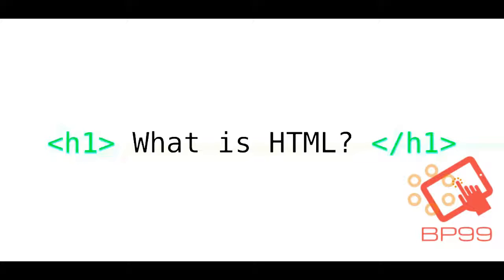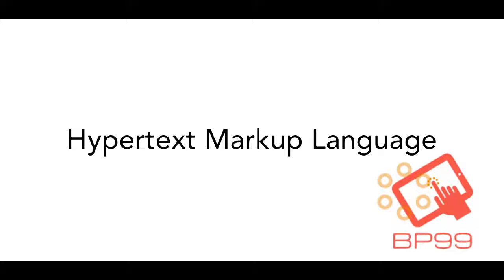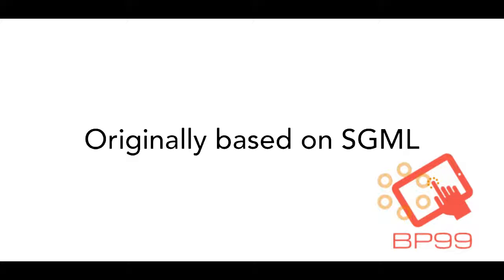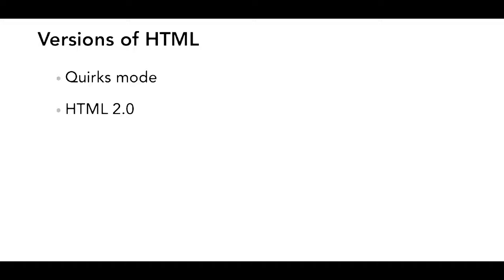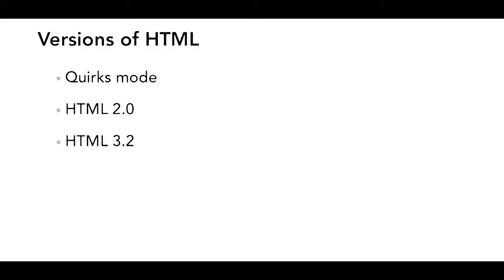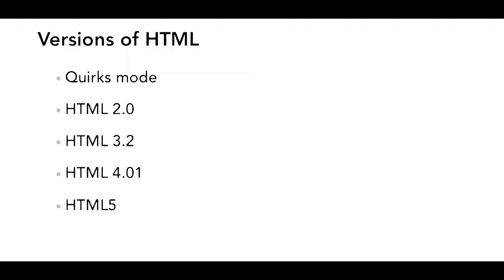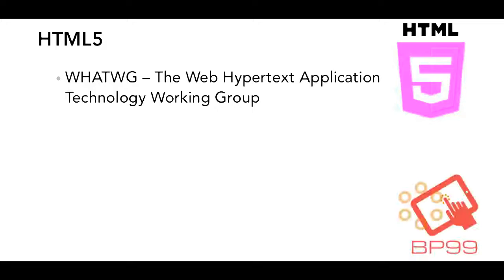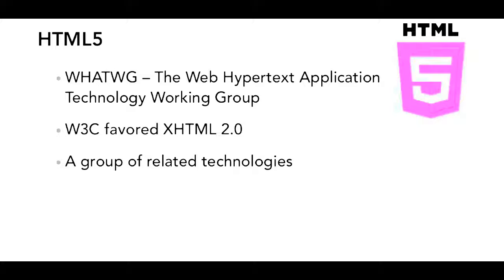Introduction to HTML 5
You get one of the best ,easiest yet most comprehensive guides from Beginners point. Starting off with HTML 5